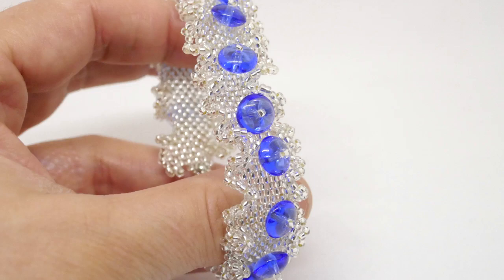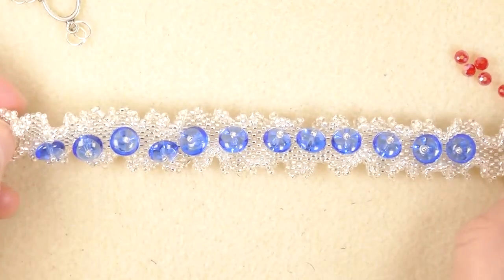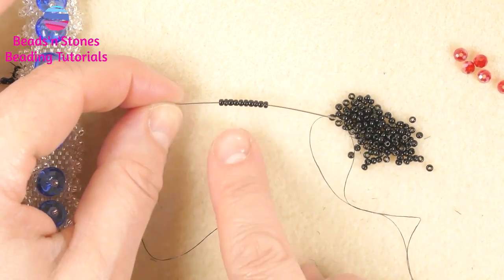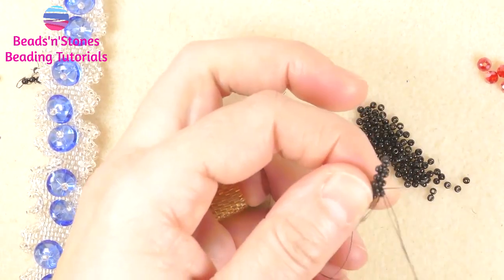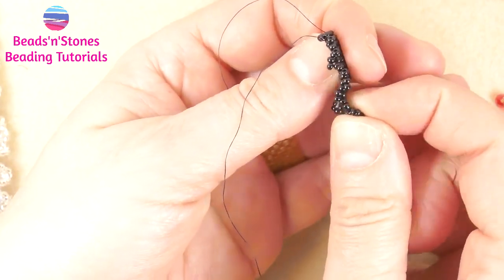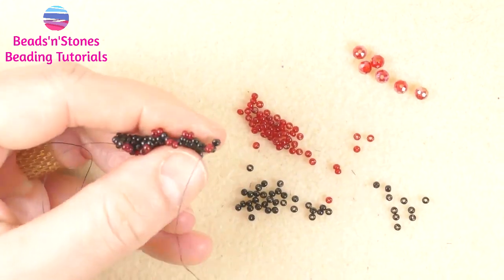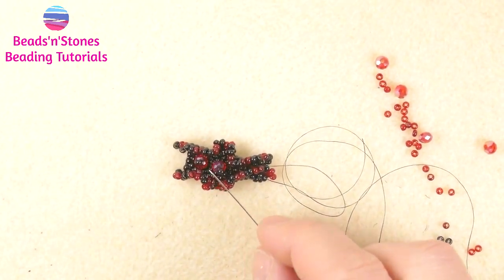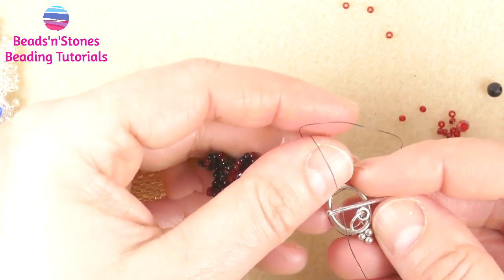Peyote Ruffle Bracelet Pattern - with seed beads and embellishments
This beautiful peyote ruffle bracelet pattern shows you how with great detail how to bead it.
The pattern is based on a peyote band made with 11/0 seed beads.
Then the ruffles are added on the side, and the embellishments are created on the middle strap.
It looks complicated but is actually very easy to make.
The chapters are as follows:
00:00 Intro
00:40 The materials needed: 11/0 seed beads (other sizes work well too), 3x4mm rondelles for the embellishment (but you can use whatever beads you want), a clasp of your choice
01:28 The structure of the bracelet
03:18 how to bead the peyote band pattern
09:59 How to bead the peyote ruffles on one side
16:10 How to bead the peyote ruffles on the second side
20:16 How to add the central embellishment
24:40 How to add the clasp

Once a month I publish - -for what I call "The Beaders' Tribe" one exclusive tutorial here on youtube, accessed through a private link. link that you will get through the email.